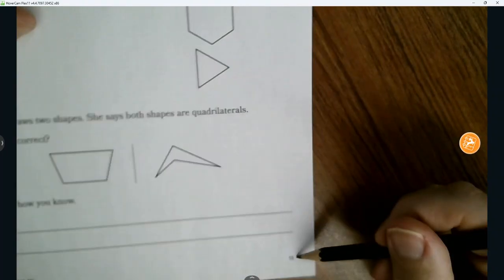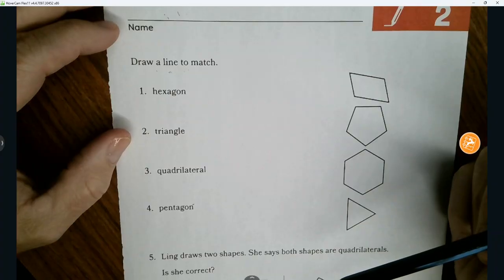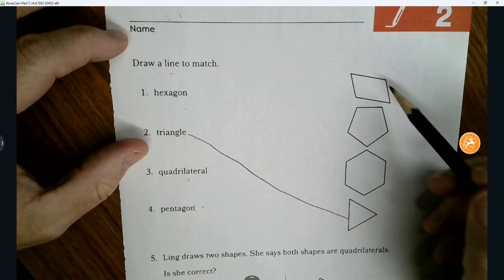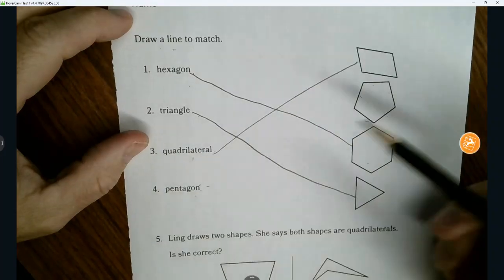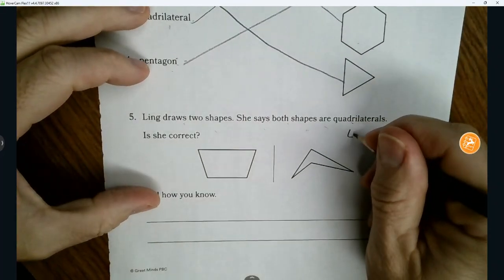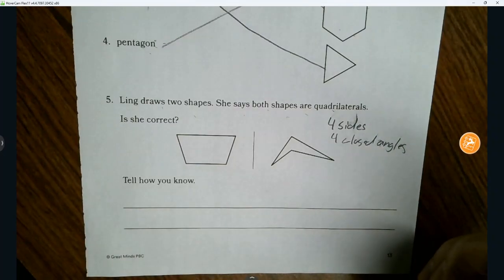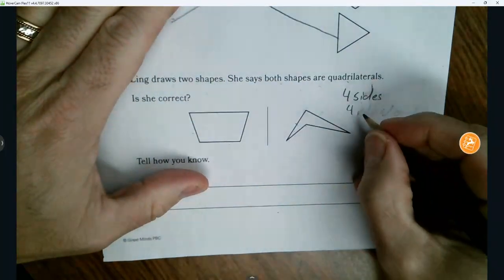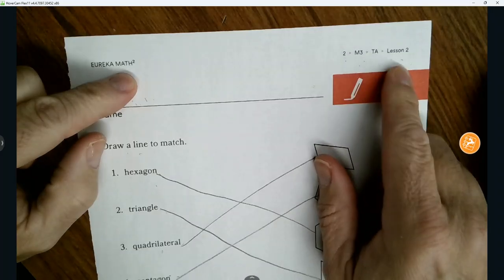Module 3 Lesson 2 Eureka Math Homework Help (2nd Grade)